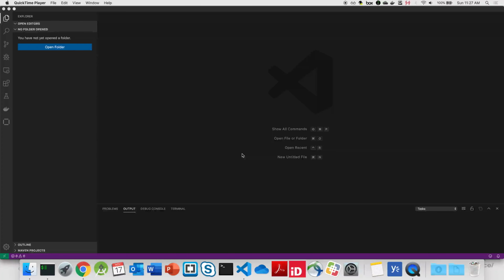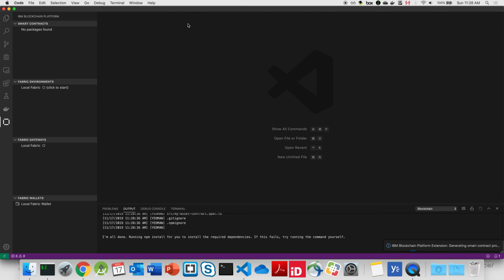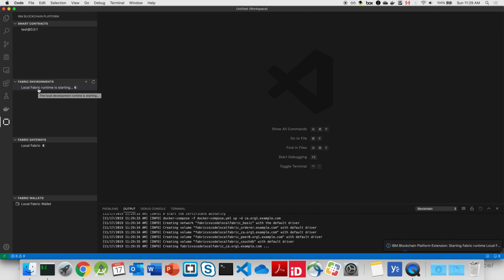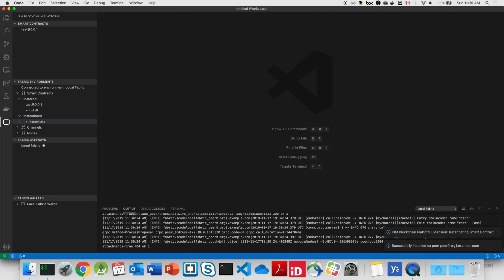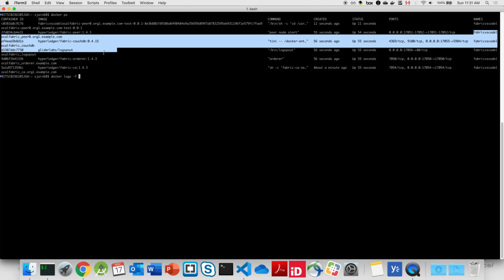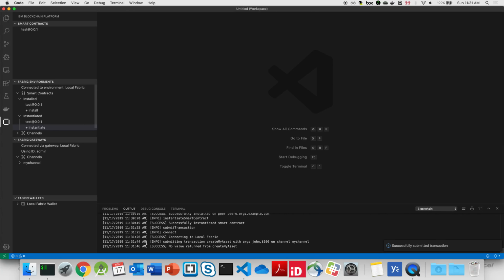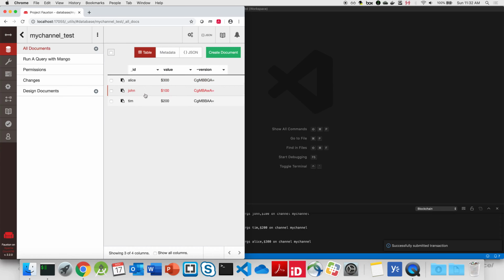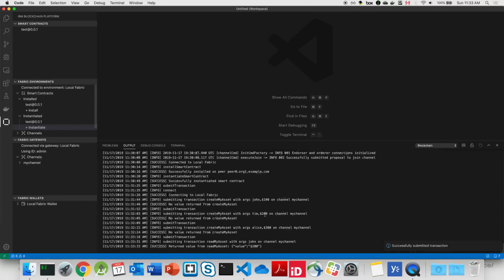Hyperledger Fabric Demo